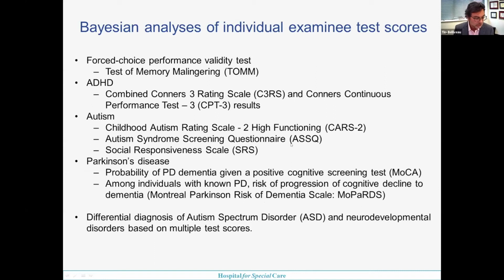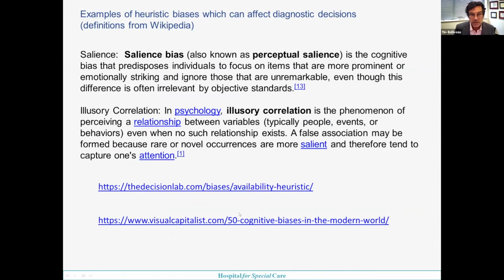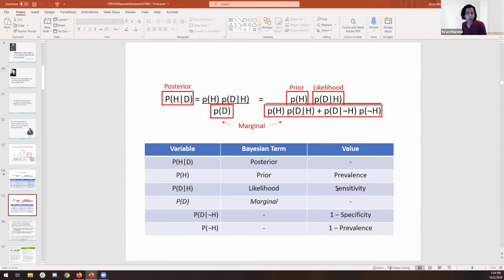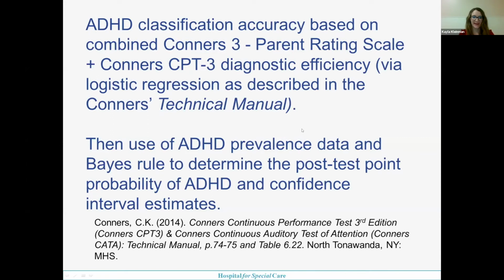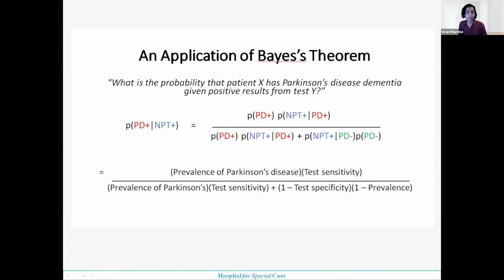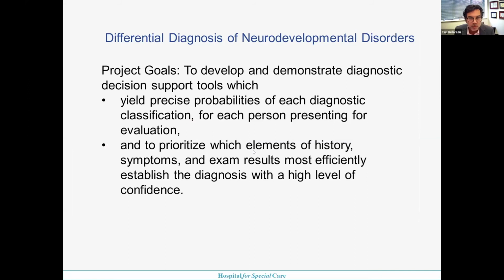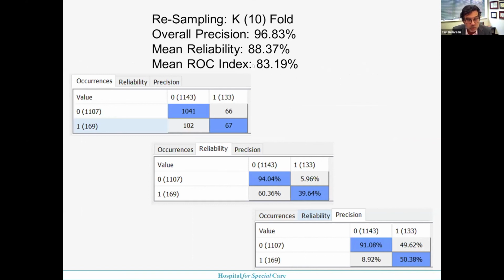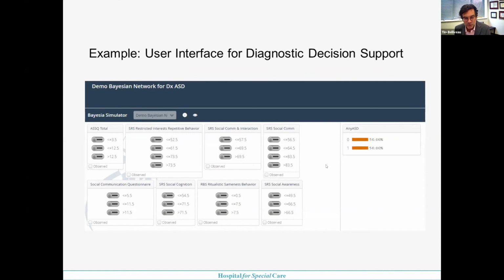Timothy Belliveau, PhD and Kayla Kleinman, MA: Diagnostic Decision Support using Bayesian Analysis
Part of the joint conference of the Connecticut Neuropsychological Society and Connecticut Psychological Society joint conference